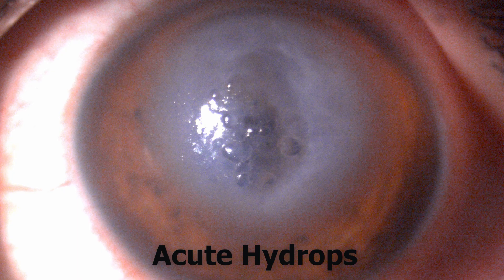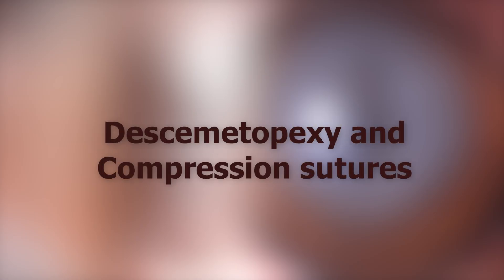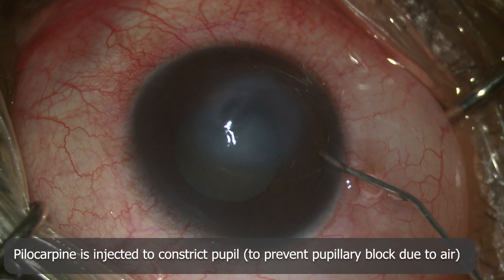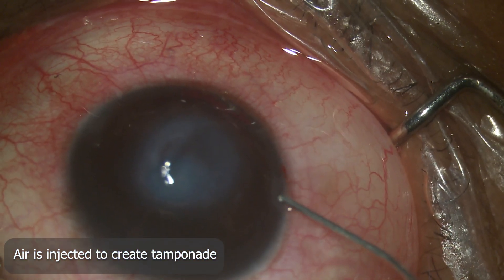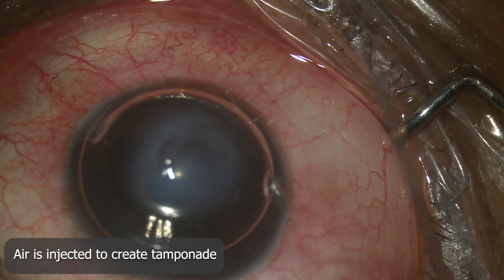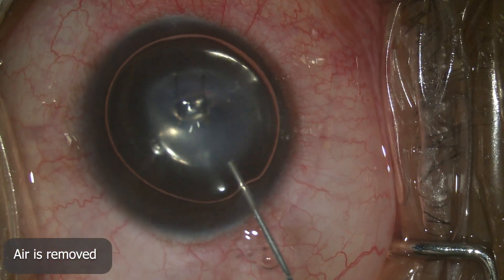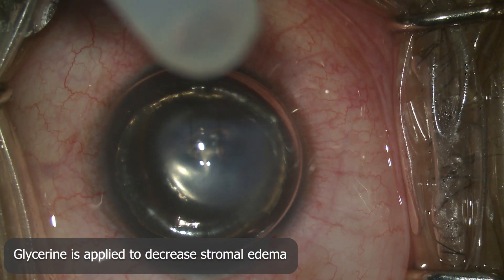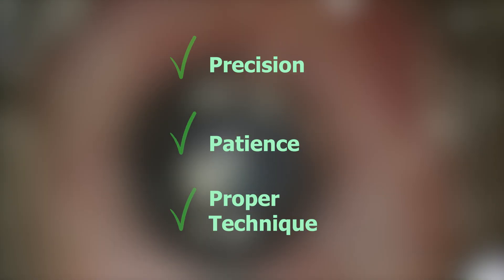Surgical management of acute hydrops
This video explains the surgical steps of  the management of acute hydrops
Dr. Josephine Christy
Aravind Eye Hospital, Pondicherry